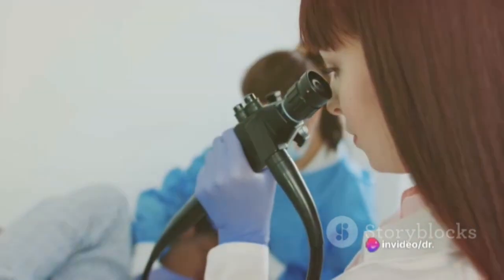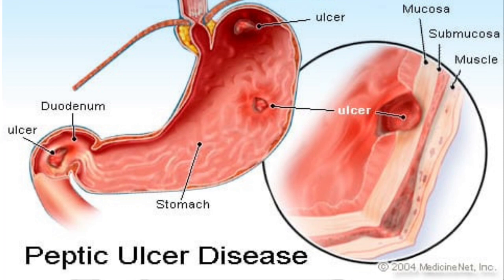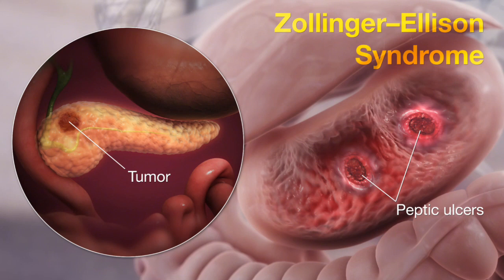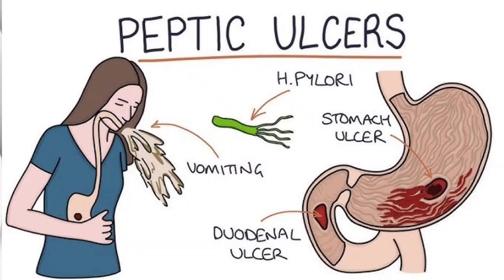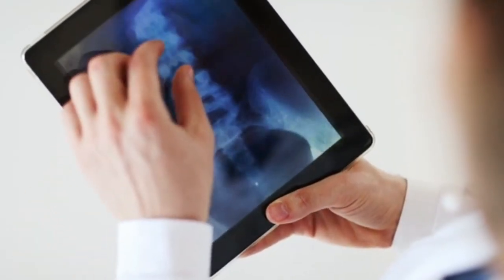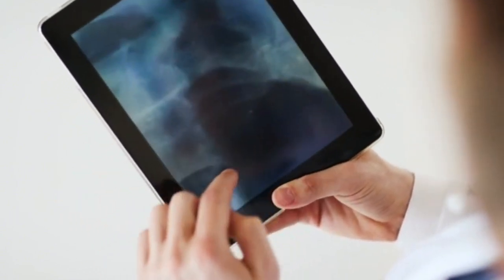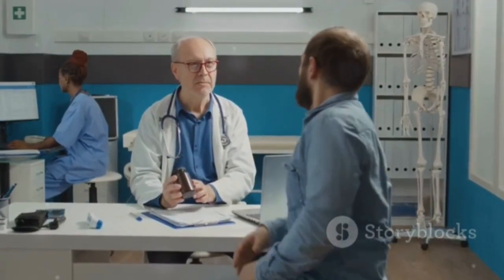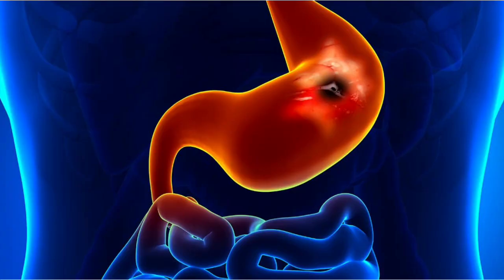pepetic ulcer disease (pud) by dr hayatu (MD) Cleveland የጨጓራ ቁሰለት በ ዶ/ር ሀያቱ